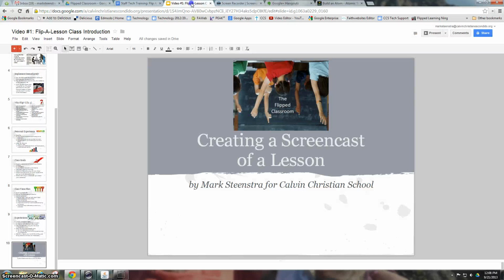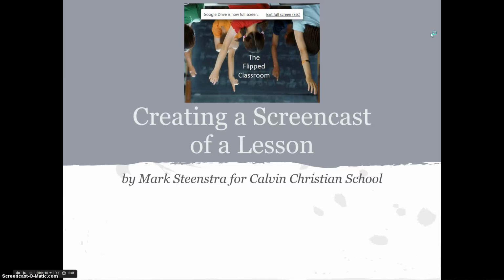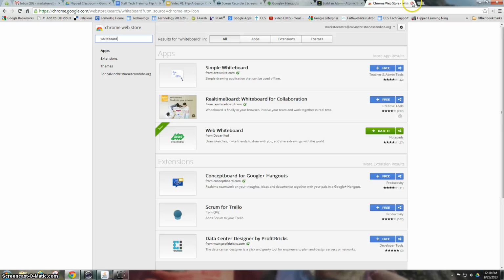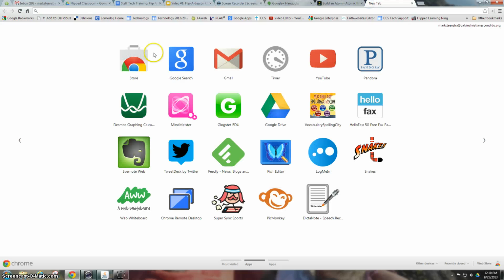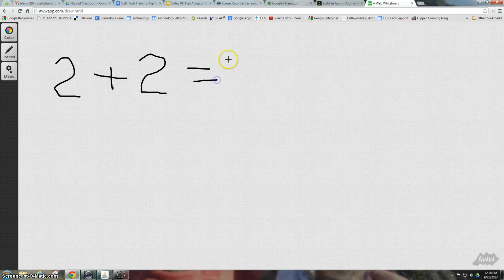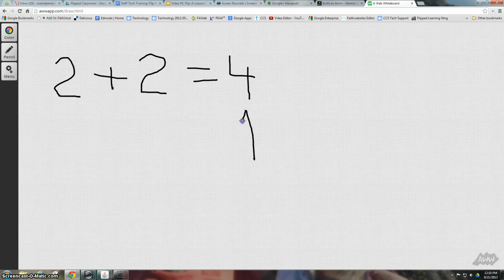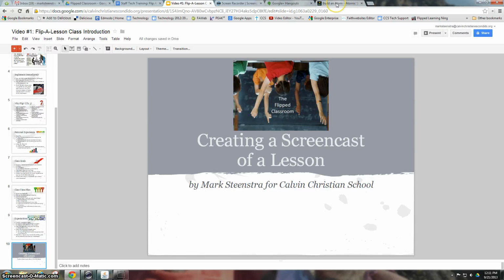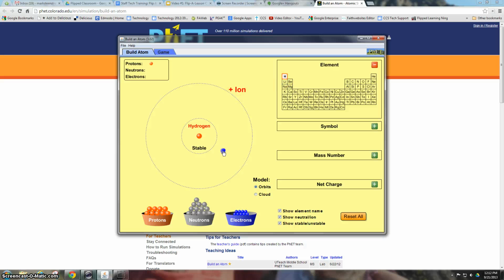Creating a Screencast of a Lesson